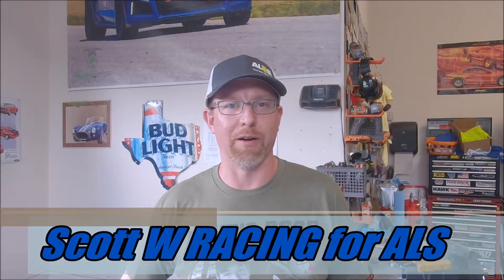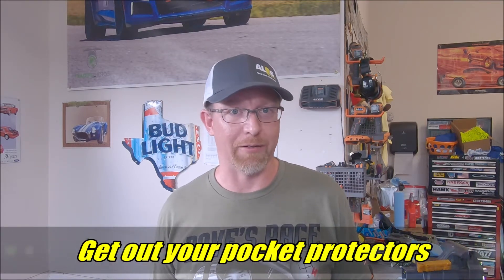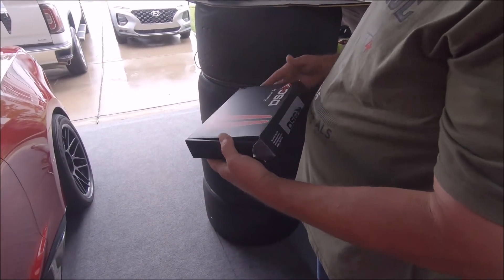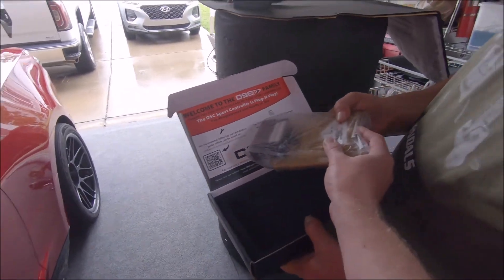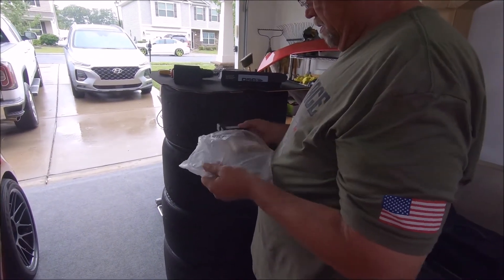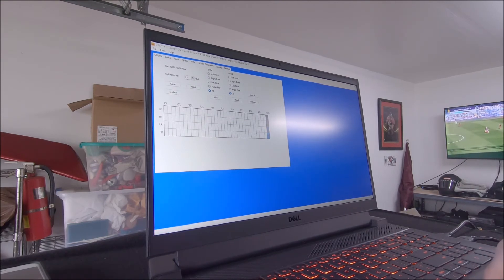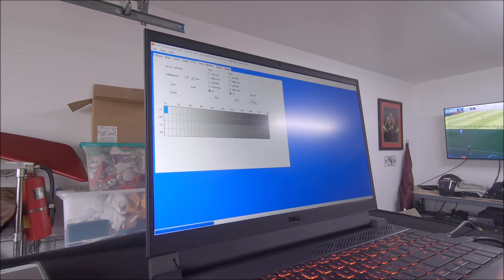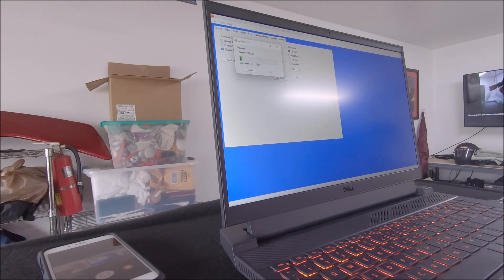DSC Sport Mag Ride Controller Install & Tuning Camaro ZL1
@BeastZL1 installs and tunes a DSC magnetic ride control module V4 on Ron's 2020 Camaro ZL1. The install is straight forward, but the software is not for the novice. Following the installation, we go over some tuning basics and how to get the most out of the unit. The unit allows tuning of the magnetic ride control shocks for racing on the road course, auto cross, or drag strip. The same principals apply to Corvette and Cadillac. This video applies to both the Camaro ZL1 without the 1LE package and the Camaro SS 1LE with the 1LE package.

This is a long and technical video, so grab your popcorn and a frosty beverage.  (Chapters are enabled to get to what you want to see.)

DSC Sport offers a plug-and-play factory replacement controller that provides CAN-integrated Dynamic Suspension Control with unlimited tuning capability. Gathering CAN data from the vehicle in real time, DSC Sport sends a signal to each individual corner to control the damping level based on g-force, vehicle speed, brake/throttle input, and more (specific inputs vary by vehicle and package). The result is an active suspension setup that provides more grip to the tire, greater stability and ride control, and increased comfort for all driving styles and road conditions.

Chapters
00:00 Introduction
00:11 What is a DSC Sport Controller?
04:04 Installation
07:29 Software Basics
09:51 Zero Ride Height
10:25 Tuning
11:23 Loading a Tune File
12:49 Suspension Tuning Tips
13:24 How to make changes to Understeer or Oversteer
15:35 Conclusion